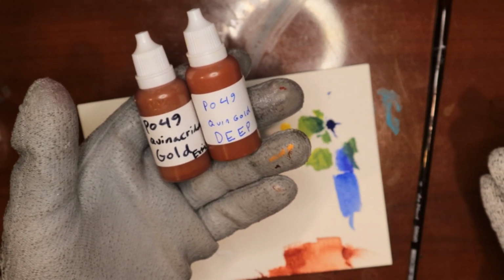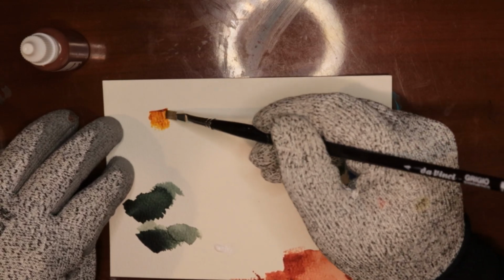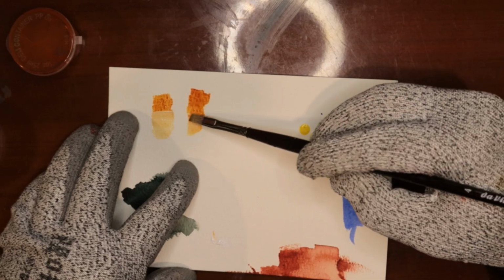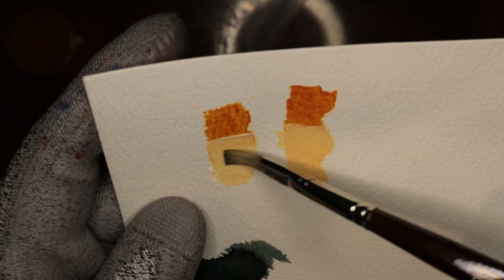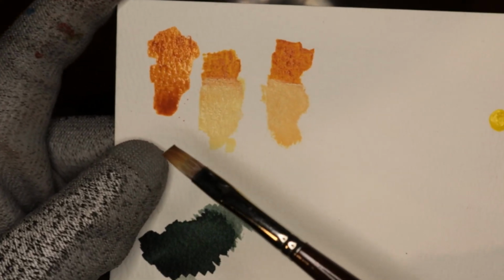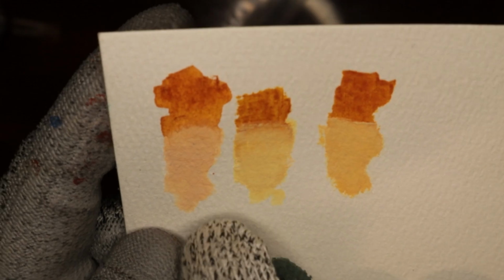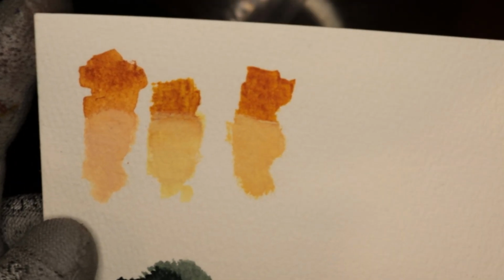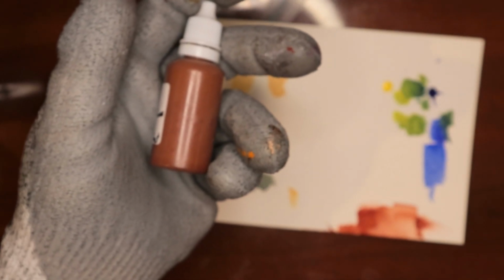The two types of PO49 Quinacridone gold